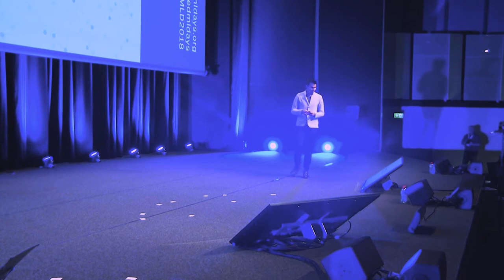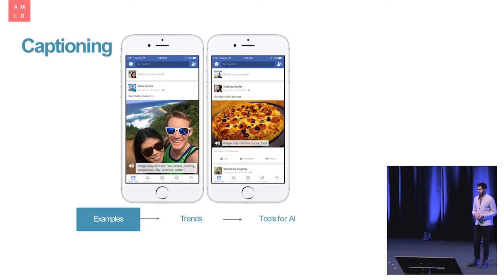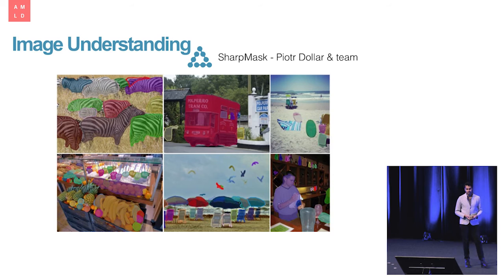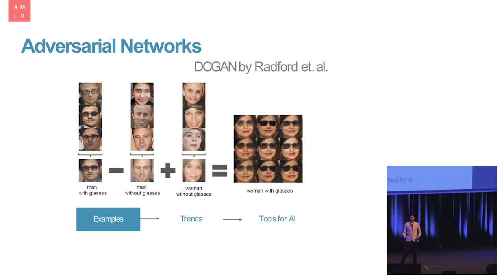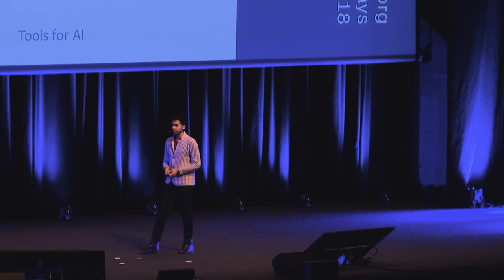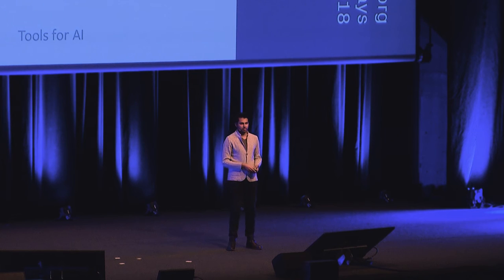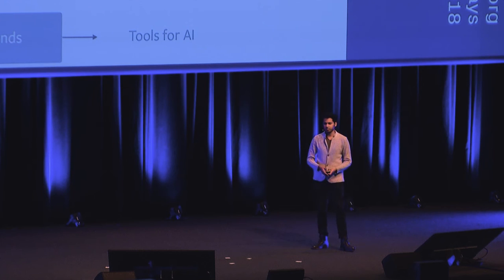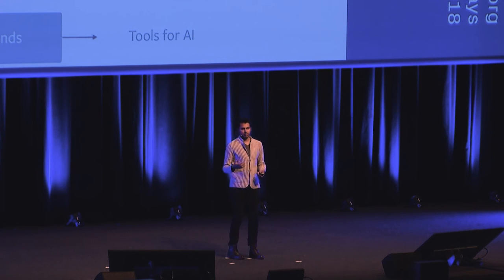AMLD2018 - Soumith Chintala, Facebook: Dynamic Deep Learning: a paradigm shift in AI research